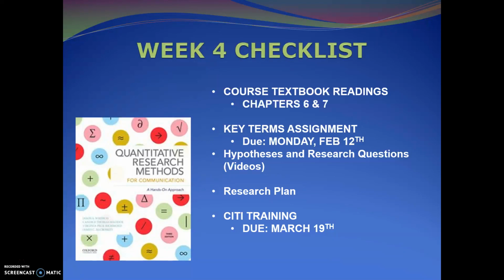WEEK 4 CHECKLIST-SPR 18